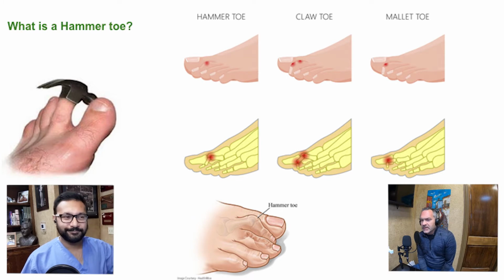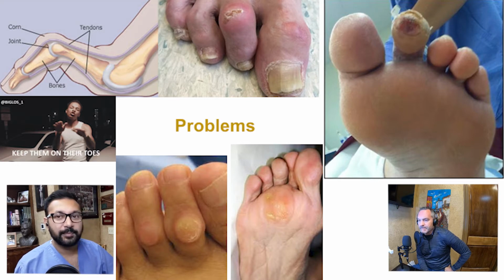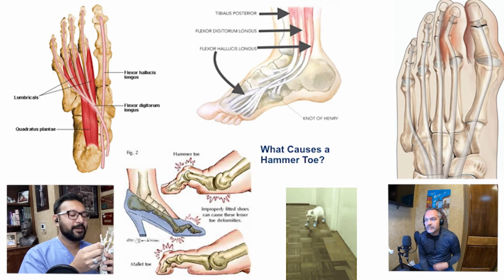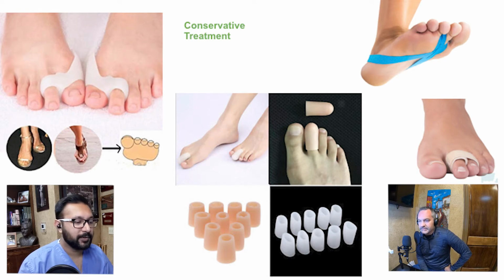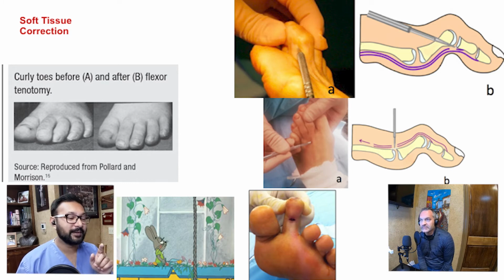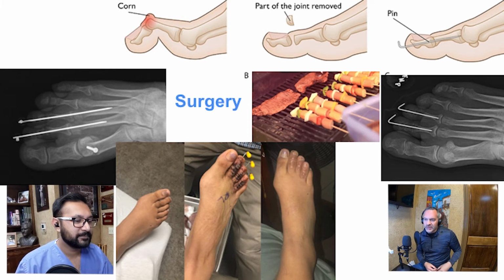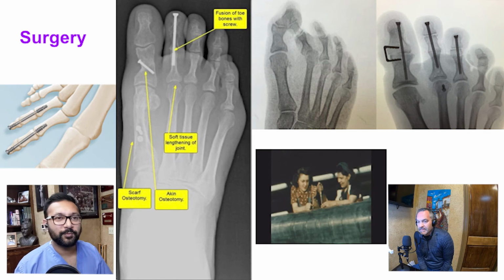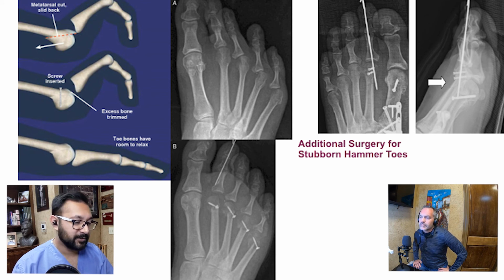The PODdoctors: Hammer Toe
In this episode of The Pod Doctors podcast, Dr. Damien Dauphinee, a board-certified foot and ankle surgeon, and Dr. Raafae Hussain, fellowship trained foot and ankle surgeon, talk about hammer toes. They discuss what causes this cosmetic and physical problem, the three main reasons for hammer toe contractures and other associated problems. They also describe the most common treatment options from conservative to surgical treatments.

“There’s not a lot you can do conservatively to fix the hammer toe. You’re pretty much cushionining the problem.” - Dr. Raafae Hussain [19:10]

“They’re not just a cosmetic problem. They are a mechanical issue. There’s a hereditary component obviously with a lot of folks. But we’re able to address both the cosmetic aspect of it and the mechanical aspect of it, which is a nice win-win for the patient.” - Dr. Damien Dauphinee [38:31]

Top Takeaways:
What is hammer toe
Why hammer toes are a problem
What the Pod Doctors look for in clinical exams
What causes a hammer toe
Three main reasons for hammer toe contractures
Associated problems with hammer toes
Treatment options

What You Will Learn:

[00:40] Intro
[02:07] What is a hammer toe
[03:19] Why hammer toes are a problem
[09:12] What they look for in clinical exams
[09:48] What causes a hammer toe
[13:08] Associated problems
[13:53] Most common treatment options
[24:28] Surgical options
[31:26] Additional procedures
[35:34] Recovery for hammer toe surgery

Book Mentioned: Saving Limbs, Saving Lives: Advanced Treatments for Preventing Amputations in Diabetic Populations by Dr. Damien Dauphinee